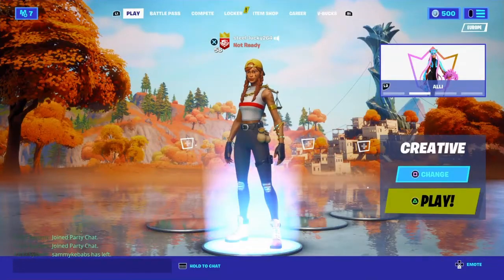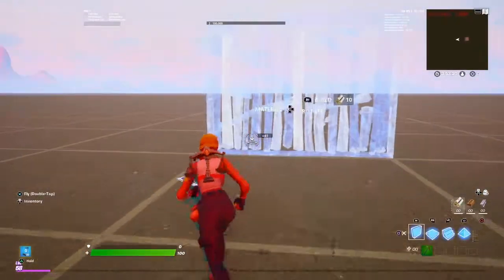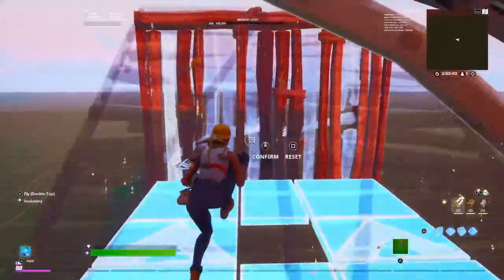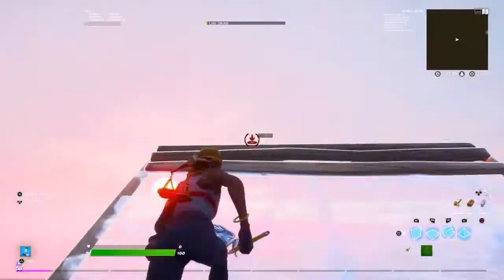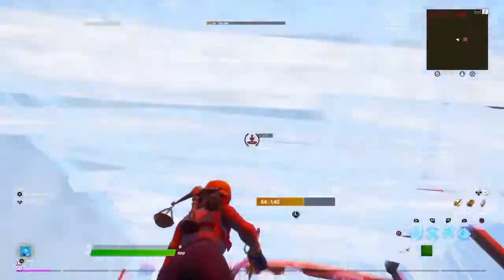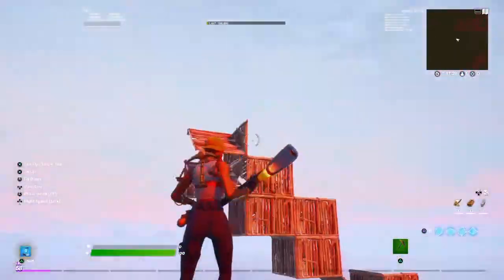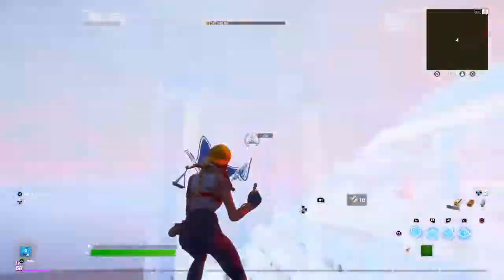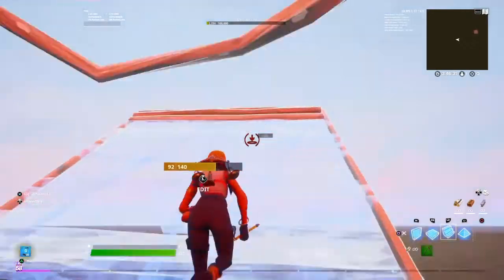HOW TO TAKE HIGH GROUND!!!